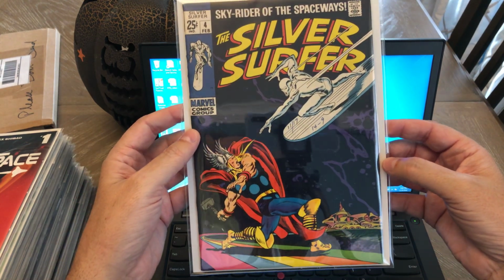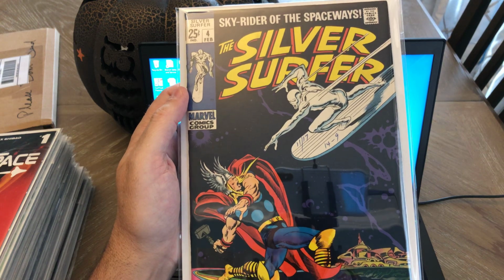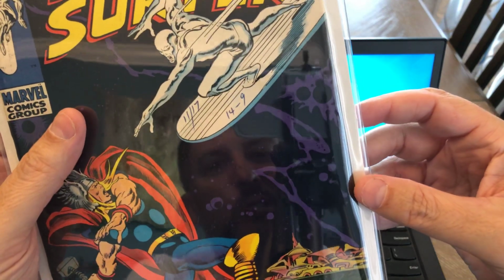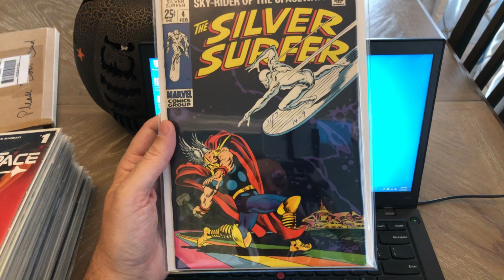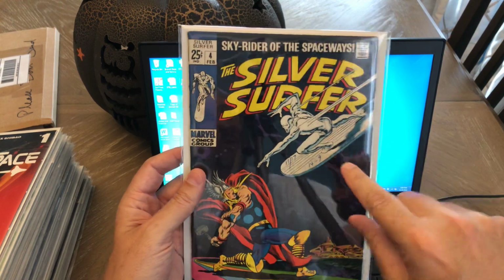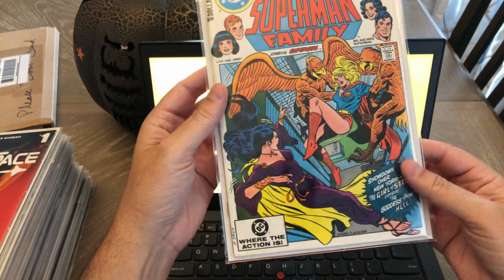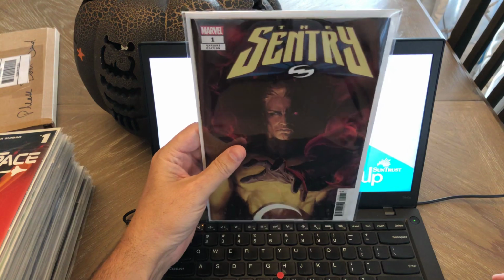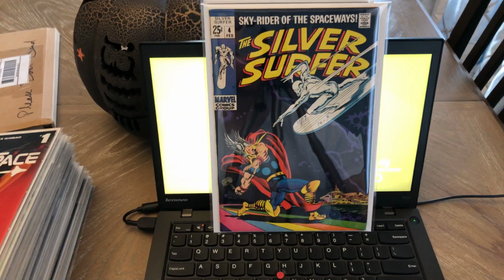Comic Grail Complete!!!